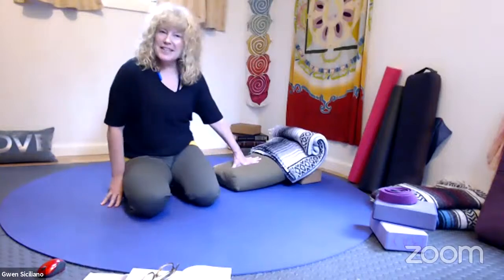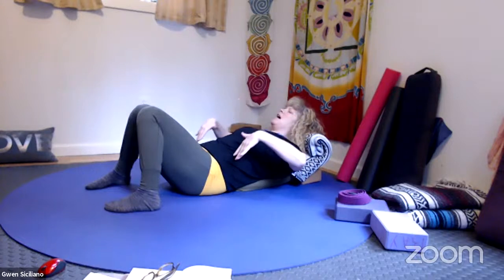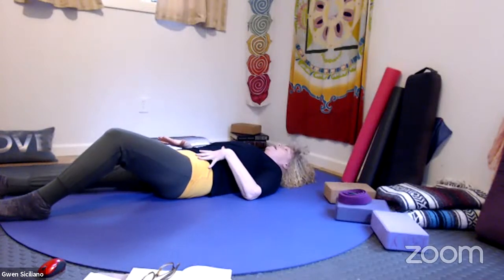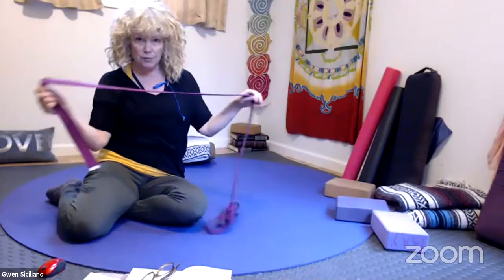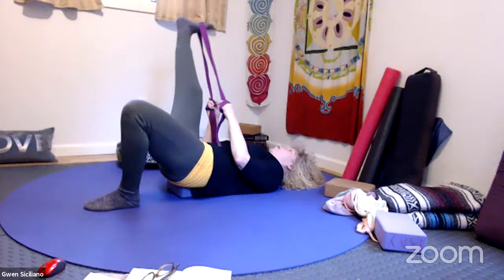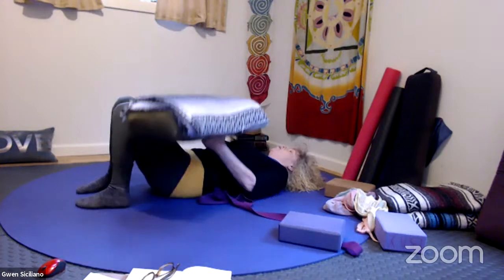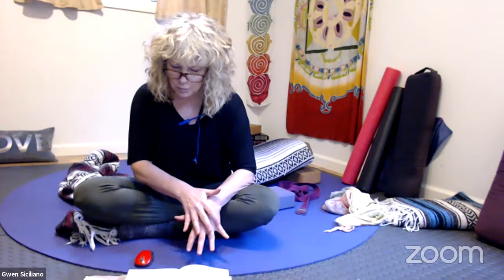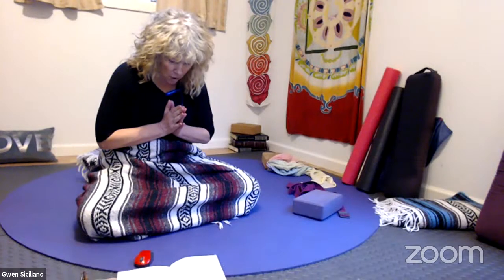Body Recovery while you move slowly & gently with long held restorative twists along the way.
In this practice we amp. up our internal light through the breath while in a passive backbend. Let your body recover from any stress as you move into and out of gentle somatic movements slowly. You will enjoy some long held restorative twists along the way , ending our journey with a Bright Light Healing Nidra .